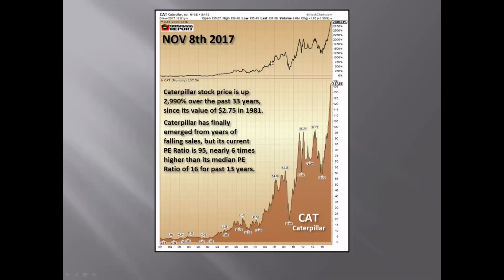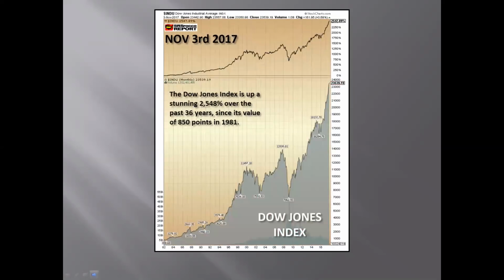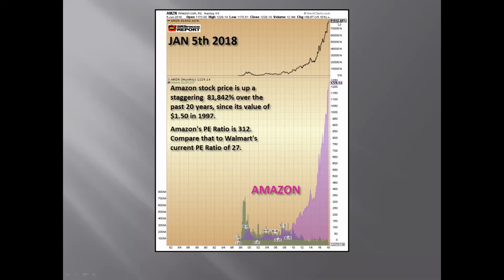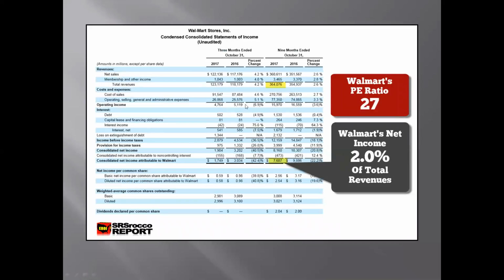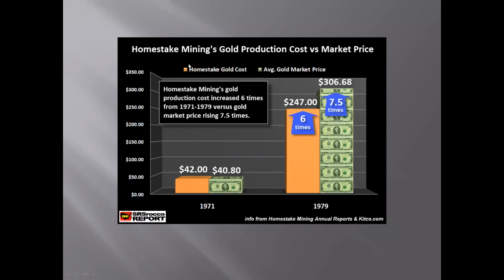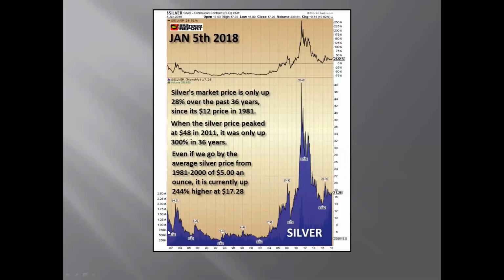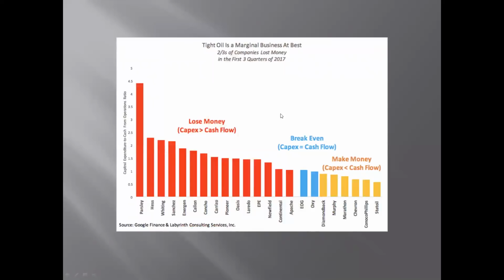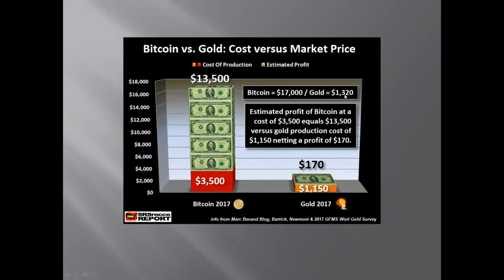Stock Market Bubble vs Gold & Silver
The Stock Market is setting up for one massive crash.  This video shows how certain Bubble stocks compare to Gold, Silver and even Bitcoin.